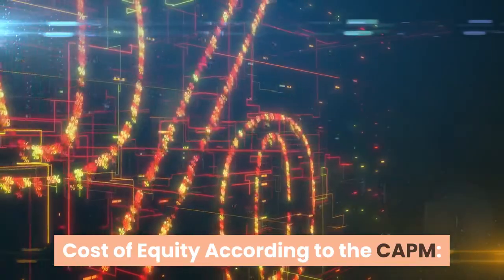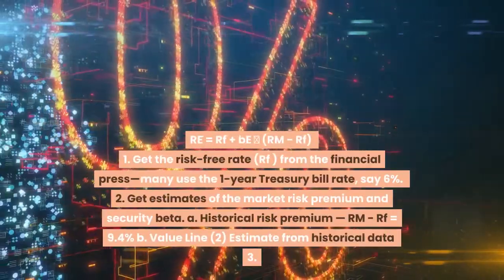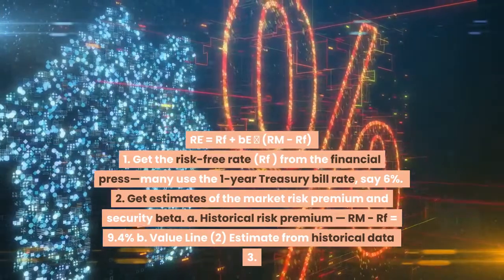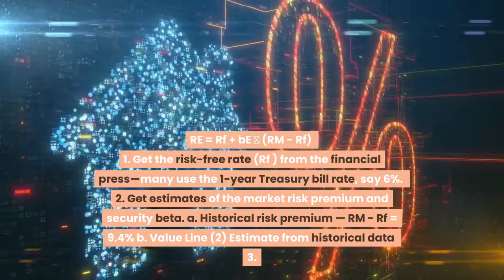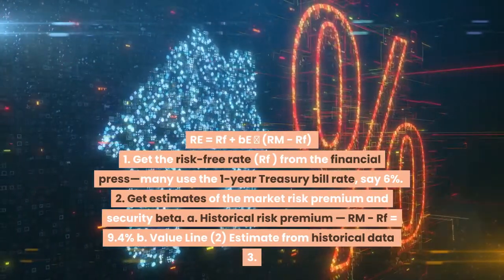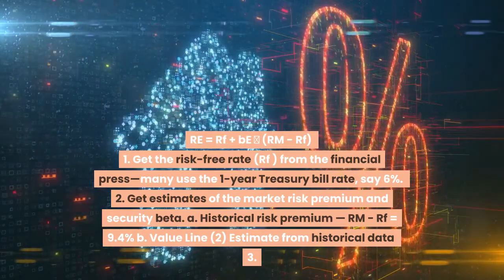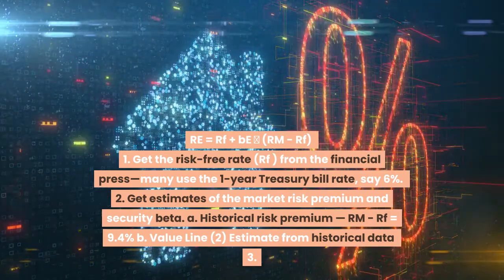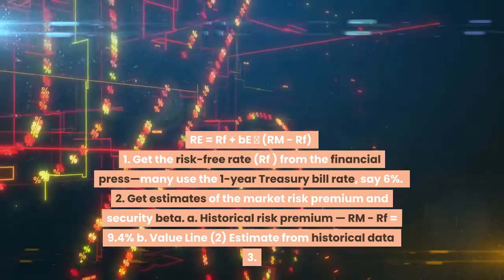understanding the weighted cost of capital the weighted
Cost  of debt and the cost of equity